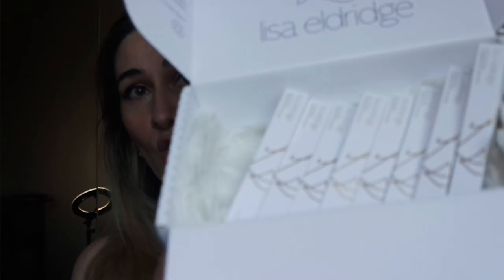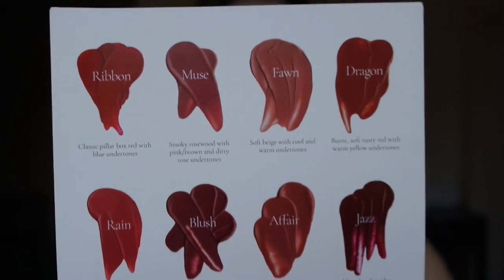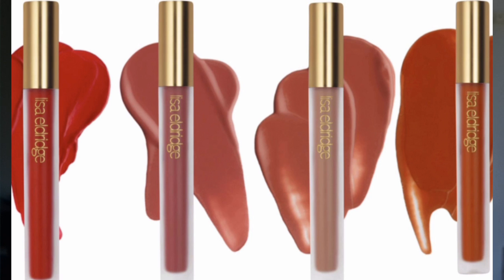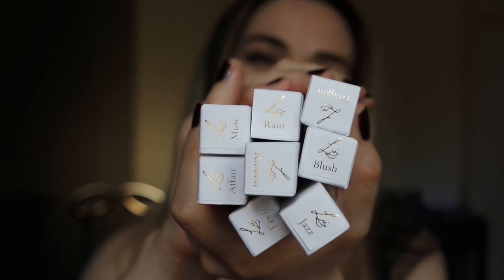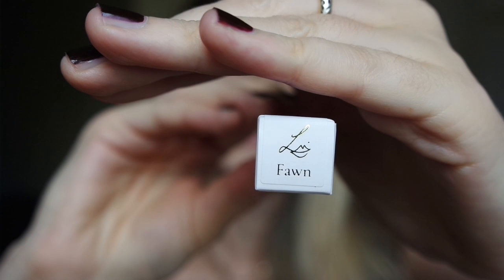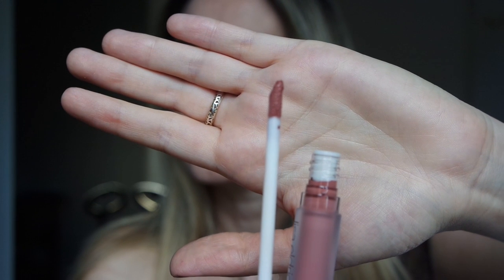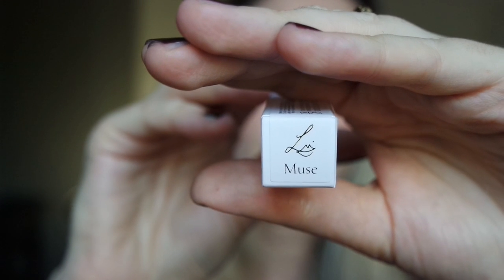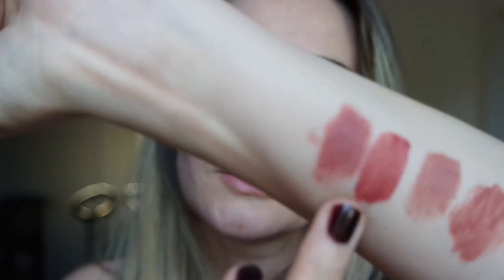NEW LISA ELDRIDGE VELVETEEN LIQUID LIPSTICKS |Swatches Review All 8 Shades + comparison to Velvets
01:12 Introduction to Lisa Eldridge Velveteen liquid lipsticks
04:50 Velveteen Fawn
08:47 Velveteen Muse
11:16 Velveteen Rain
14:33 Velveteen Blush
16:18 Velveteen Dragon
18:25 Velveteen Ribbon
19:34 Velveteen Jazz

Hi friends in this video I will show you the new Velveteen liquid lipsticks. I received all the 8 Shades, kindly gifted by Lisa.
Let me hear your thoughts and which shade you prefer ❣️